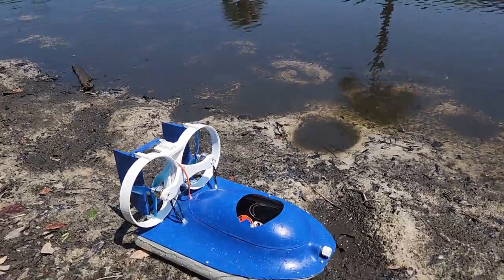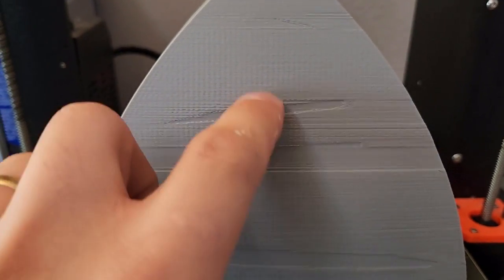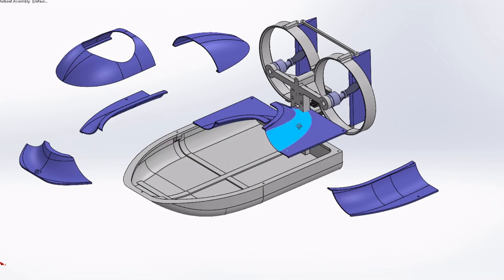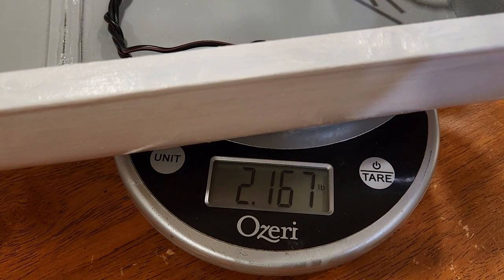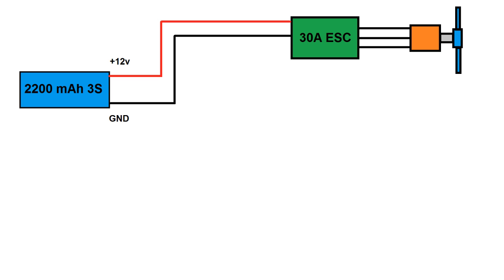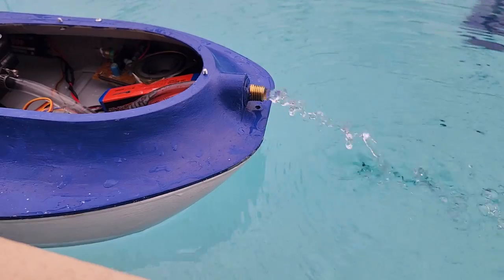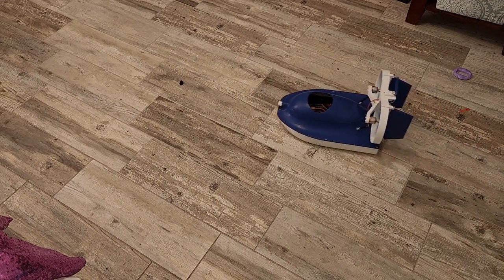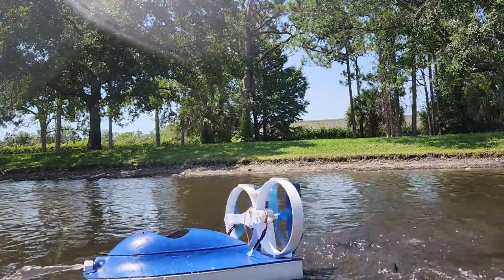RC Airboat with a Water Cannon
In this video I'll show how i built an RC airboat for racing. The boat can travel on water, tile floor, and wet grass. It's powered by a 3S LiPo Battery (12V) turning a pair of counter-rotating brushlesss motors with 6" 3-bladed propellers. It's also equipped with a pump draw water from beneath the hull and shoot it out a nozzle at the front of the boat to knock over other racers.

I originally equipped the boat with an audio amplifier to play music as a gimmick, but i found that it added unneccesary weight and complexity, and couldn't be heard over the sound of the propellers, so I removed it.

The Hull is made from 3d printed sections that are glued together and smoothed out with body filler and epoxy resin. I hand-painted the parts instead of spray painting because I had a large supply of acrylic paints for arts and crafts.

Specifications (to the best of my knowledge):

Battery: 3S / 2200 mAh
Motors: 1400 kV
ESCs: 30A
Propeller: 6" / 3 blade / Pitch Unknown
Max. Current Draw: 22A
Water Cannon: 80 PSI / 4LPM / 4mm Nozzle

Here's the links to the part/ 4s I used if you want to build this or a similar craft:

Motors & ESC Combo:

Radio Transmitter/Reciever:

Water Cannon Pump: